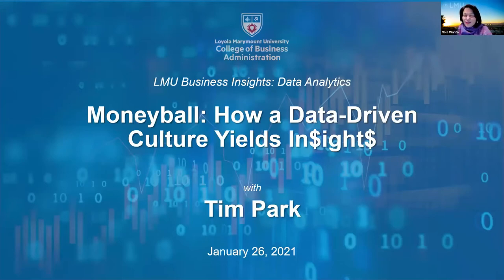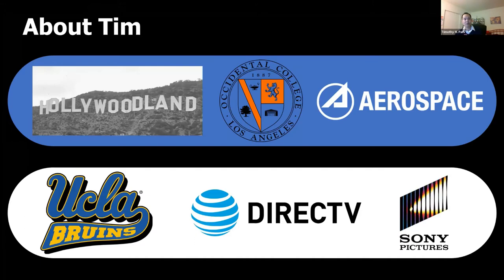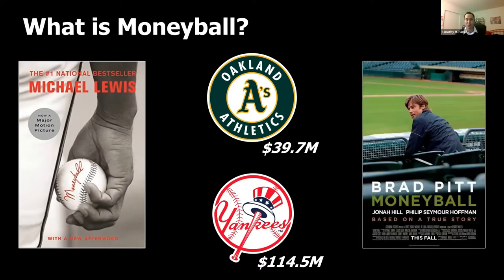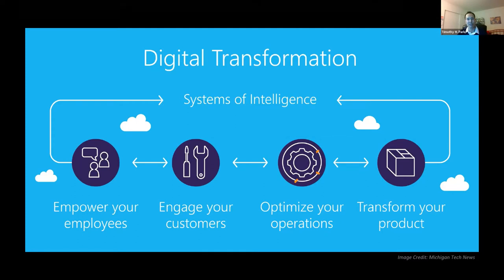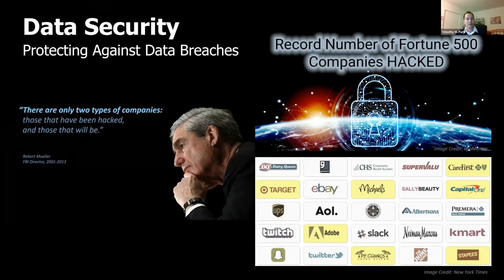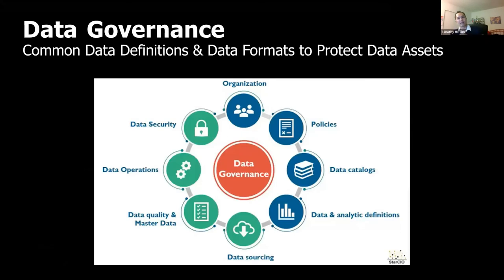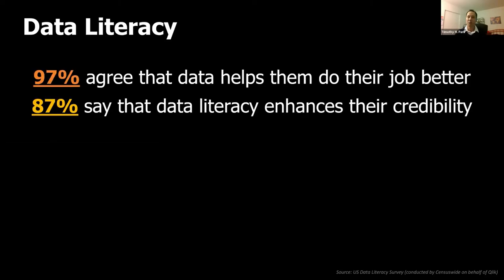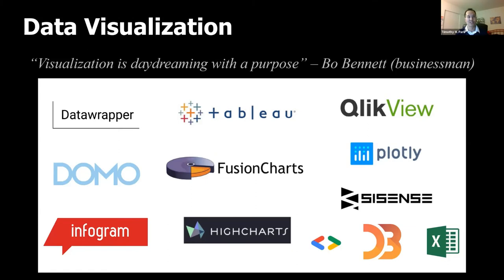Moneyball: How a Data-Driven Culture Yields In$ight$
“Moneyball: The Art of Winning an Unfair Game” is a story of how the Oakland A’s applied innovative analysis of baseball statistics, to successfully compete against the larger market ballclubs. As the breadth, depth, and accuracy of data grows, companies should be receptive to the data-driven insights, even when they challenge traditional wisdom…

This webinar will discuss the essential data pillars to cultivate a data-driven culture, where insights can be gleaned to make strategic business decisions and improve the bottom line. Topics such as: Data Storytelling, Data Visualization, Data Governance, Data Democratization, Data Socialization, Digital Transformation, Cyber Security, Data Ethics, AI/Machine Learning applications and many industry examples will be presented.

Aired live January 26, 2021.